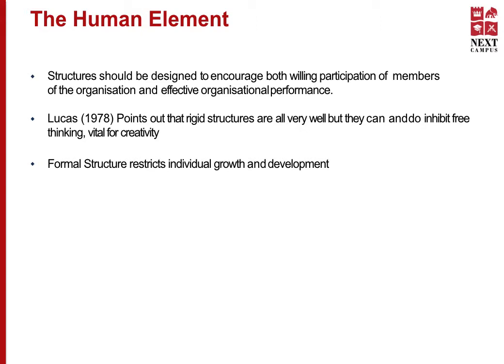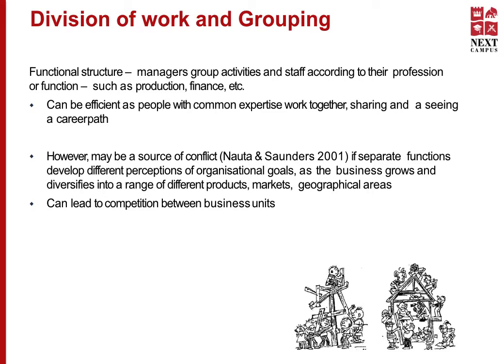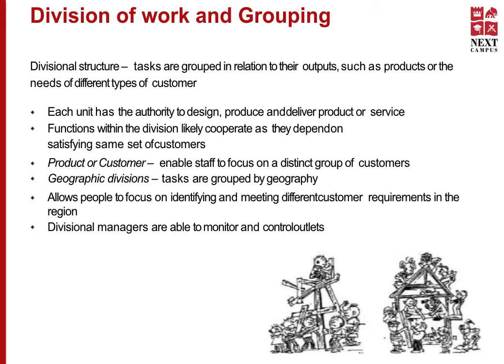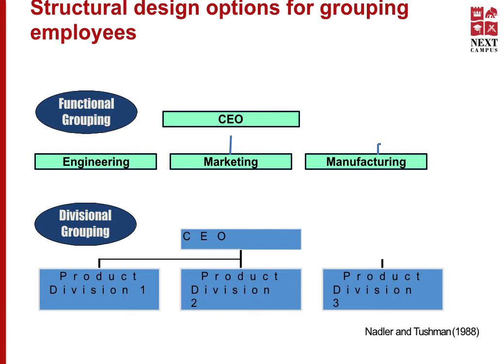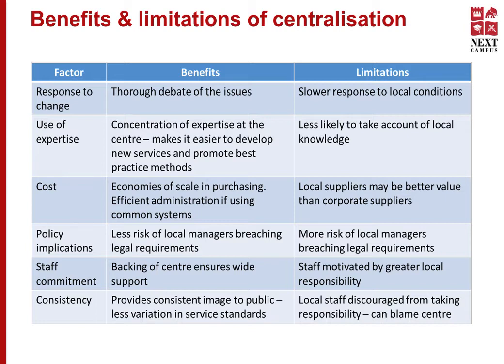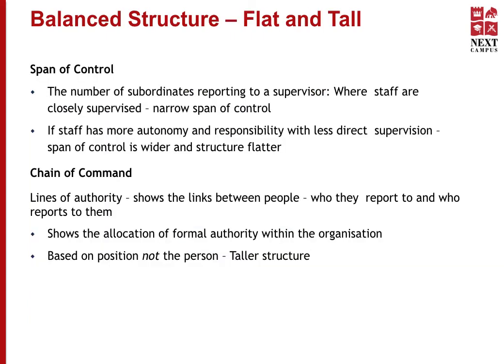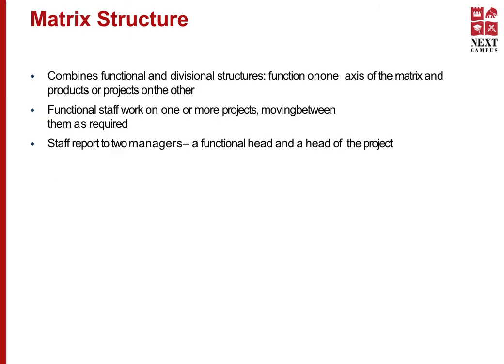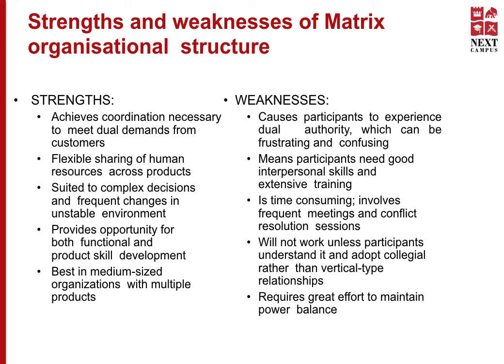SHRM Session 5 Video 2